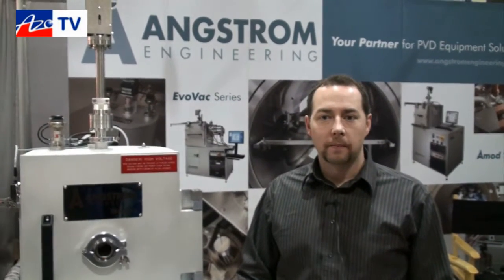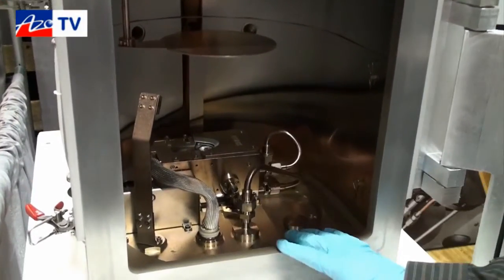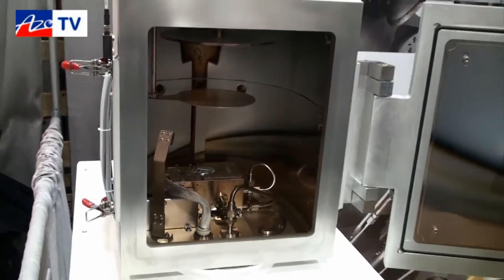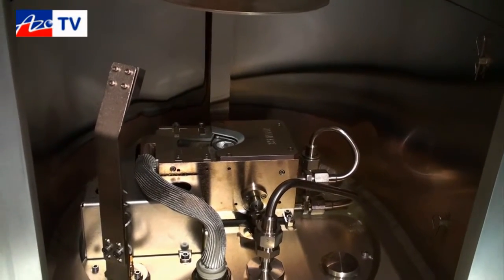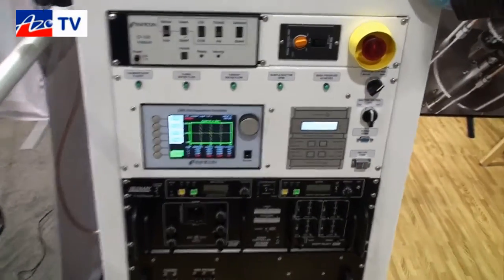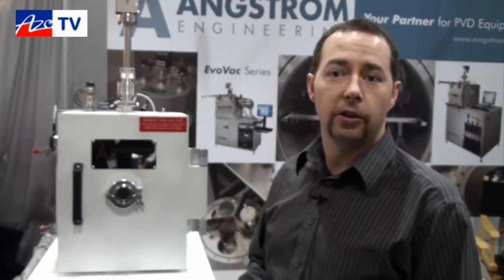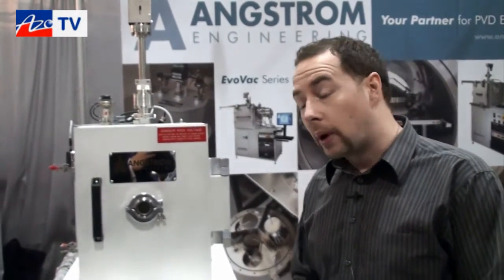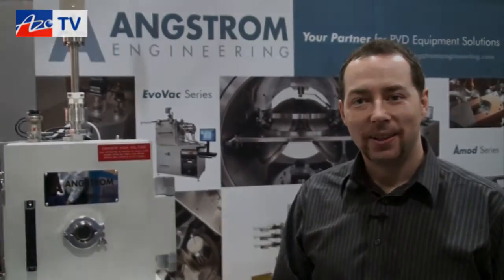The Angstrom Engineering Nexdep Electron Beam Evaporation System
Andrew Campbell from Angstrom Engineering shows us the main features and explains the key features of the Nexdep electron beam evaporation system.